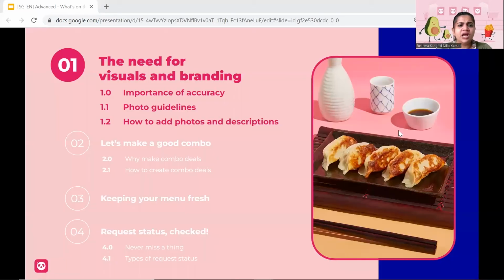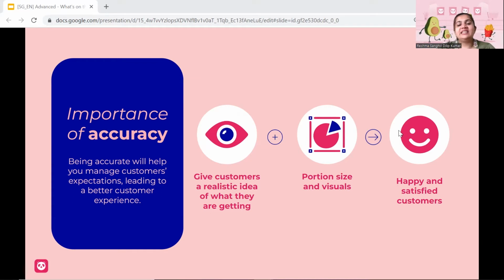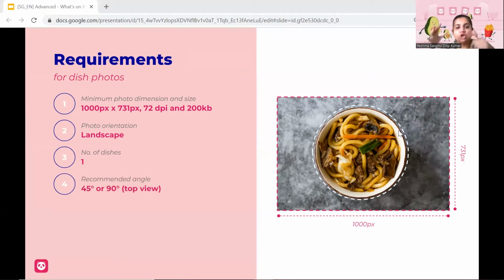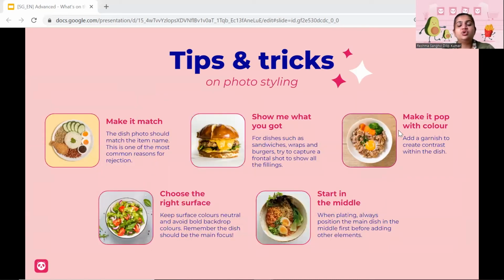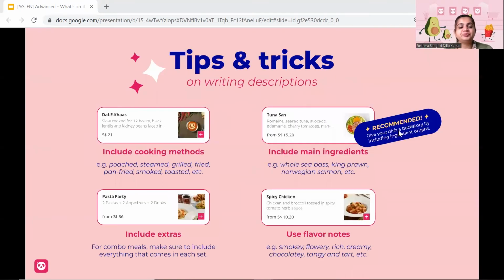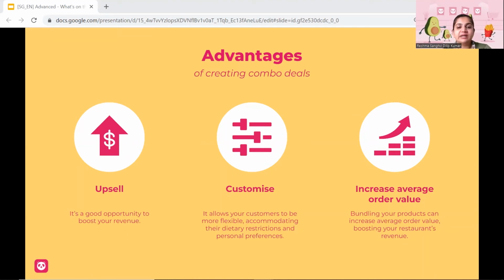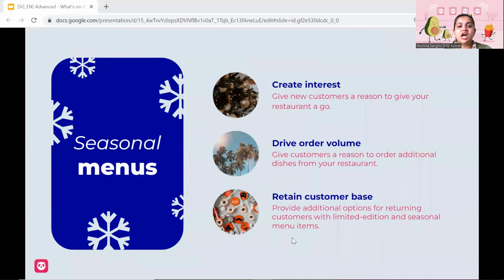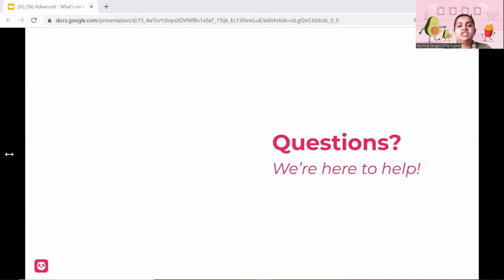[SG] Menu Management (Advanced)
Do you know? Dish photos can increase sales of an item by 4.5 times? Keen to know how to make your menu more attractive?

What you can expect to take away from this pandaclass:
1. Simple photography techniques to level up your menu 📋
2. Understand common menu request rejection reasons and how you can prevent them 🔍
3. Learn tips and tricks to creating an attractive menu to boost your restaurant's revenue 📸